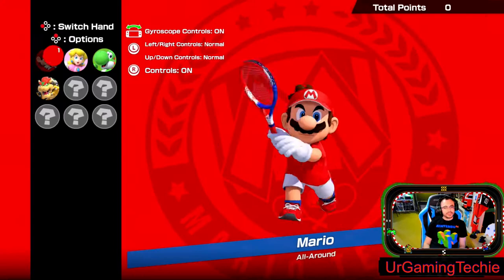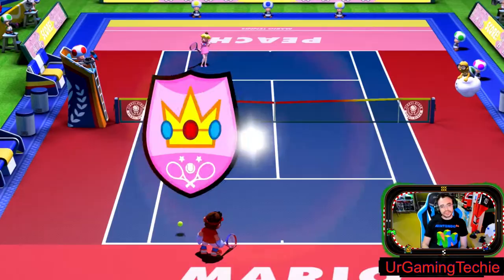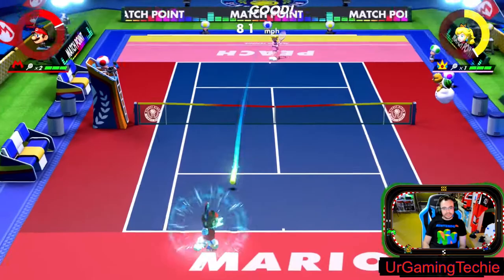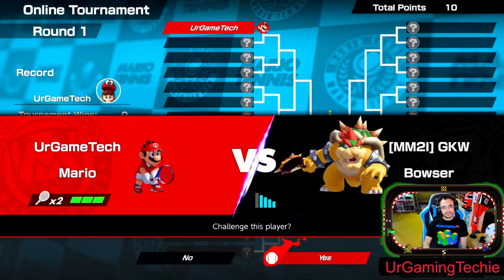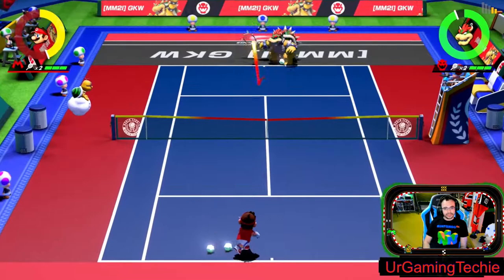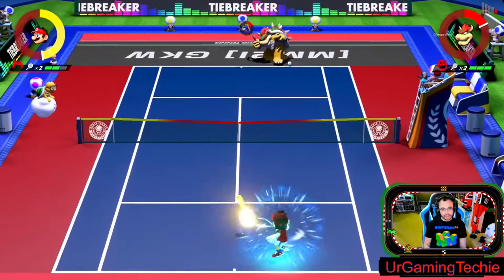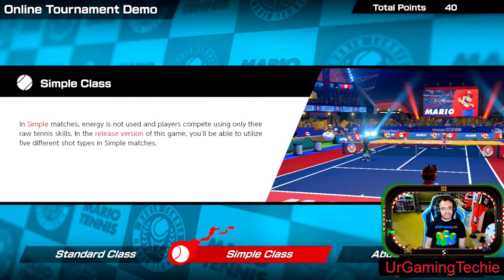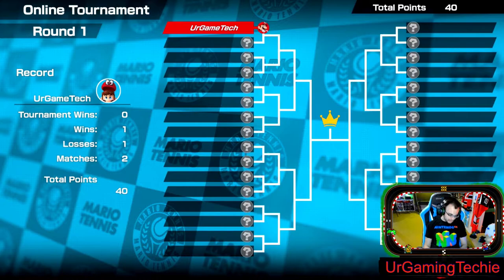Gaming Highlights with UrGamingTechie: Episode 2 - Mario Tennis Aces For Switch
Today we take a look at the upcoming game Mario Tennis Aces for the Nintendo Switch.